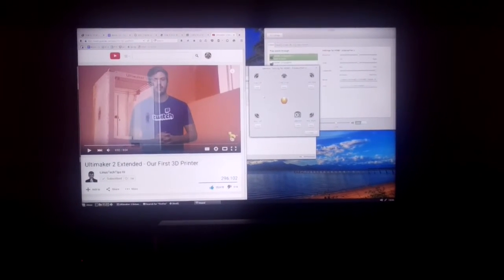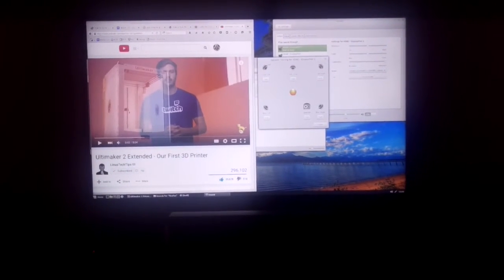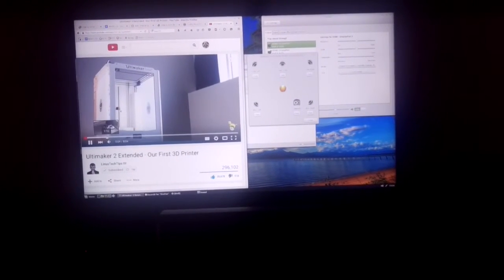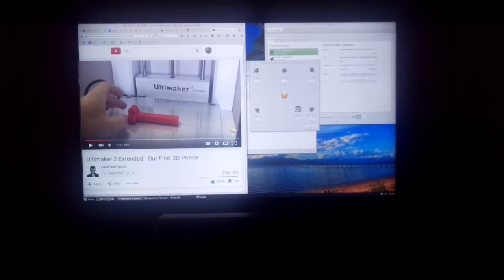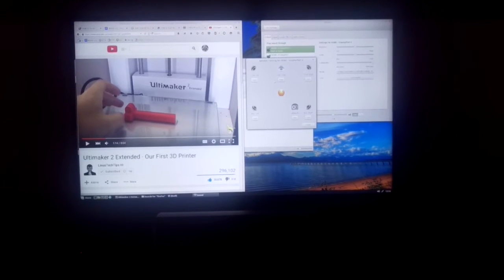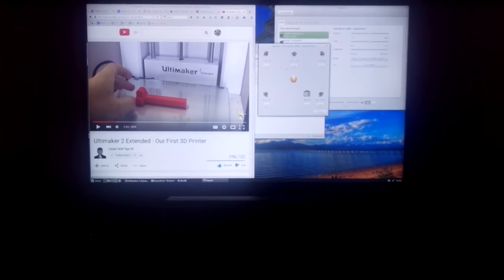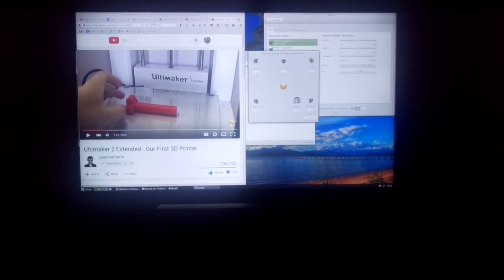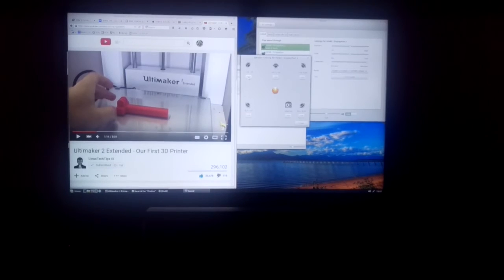Linux Mint 17.1 Cinnamon Audio Problem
The Fix:
I figured out the issue. It was an error with the intel linux kernel while using onboard graphics. The incompatibility is in very few models of Pioneer and Onkyo AV receivers. The receiver just wasn't receiving a queue that audio had started playing unless it was over 48,000Hz.
The easy fix is to just use ANY graphics card. Then you are avoiding the onboard HDMI.